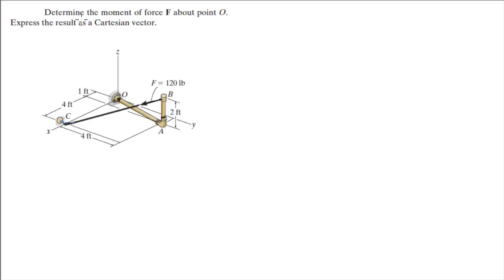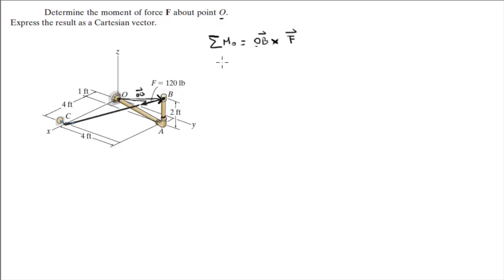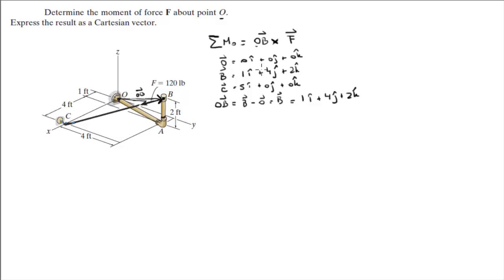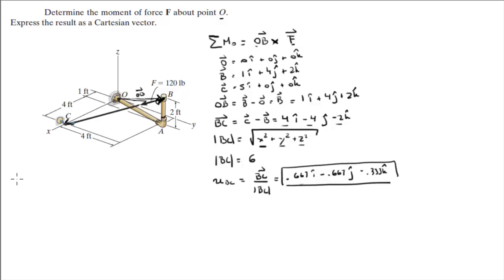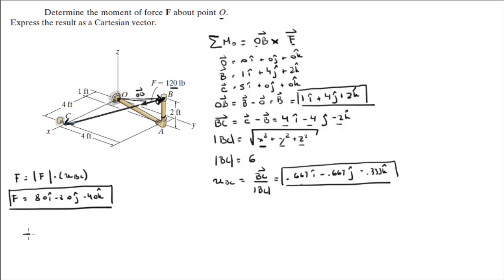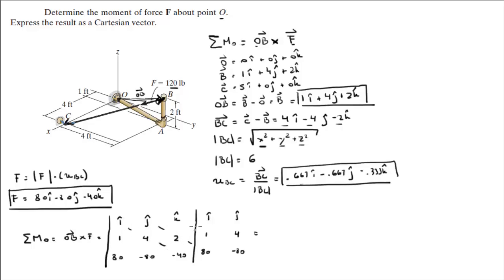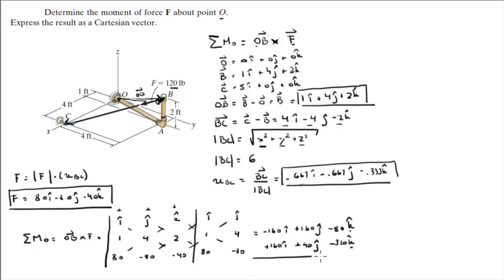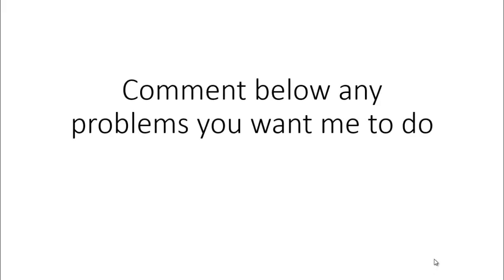Determine the moment of force F about point O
Express the result as a Cartesian vector.